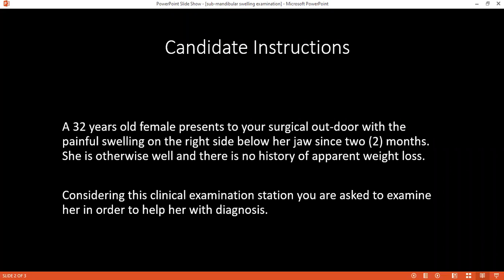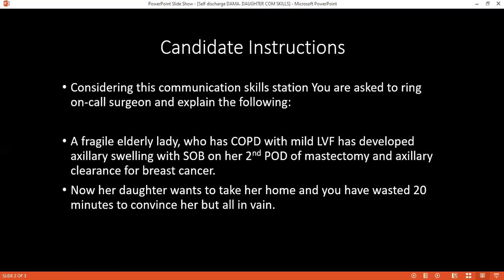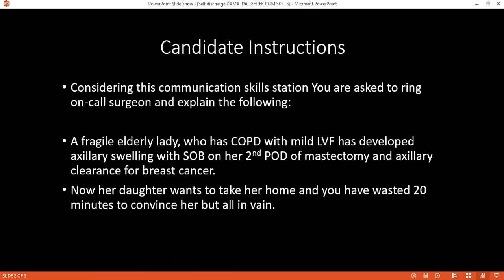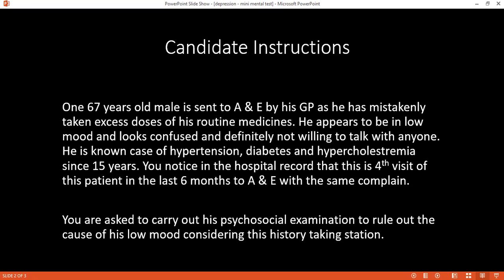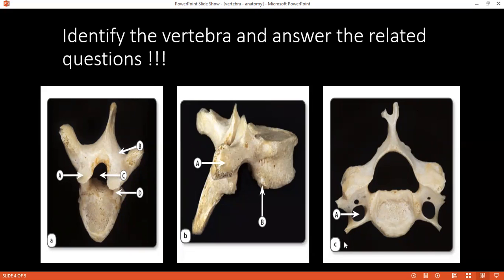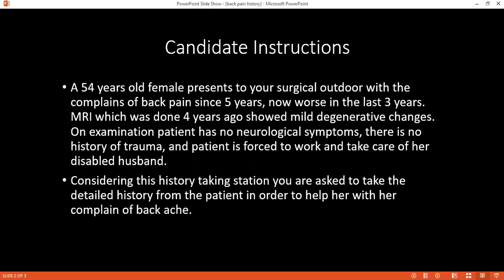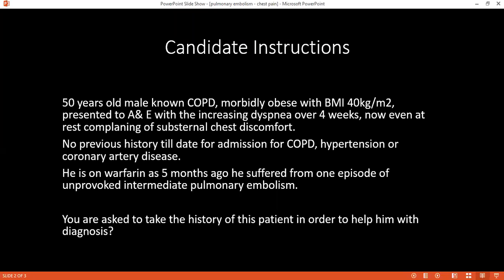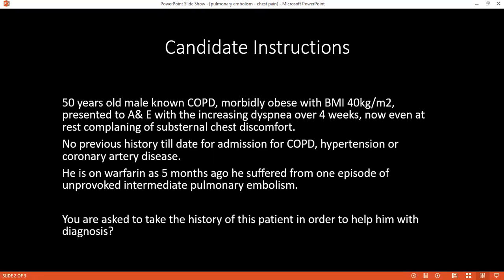RECORDING OF 2022-06-18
RECORDING INCLUDES THE FOLLOWING STATIONS:
1. CLINICAL EXAMINATION STATION OF SUBMANDIBULAR GLAND'S SWELLING
2. COMMUNICATIONS SKILLS STATION OF DAMA | POST MASTECTOMY CALL TO ON-CALL SURGEON
3. HISTORY TAKING STATION OF DEPRESSION
4. SURGICAL ANATOMY STATION OF THE VERTEBRA
5. HISTORY TAKING STATION OF MECHANICAL BACK PAIN
6. HISTORY TAKING STATION OF CHEST PAIN | PULMONARY EMBOLISM